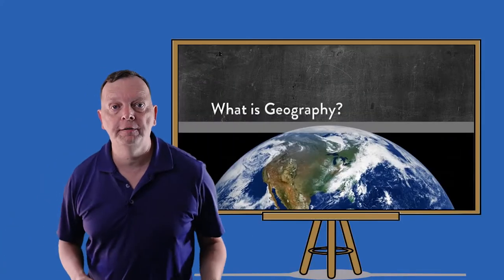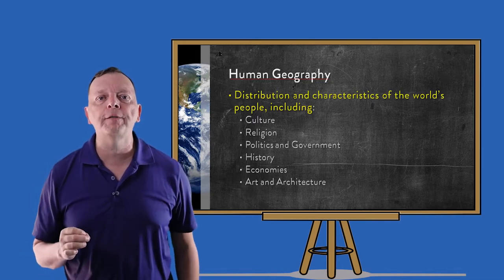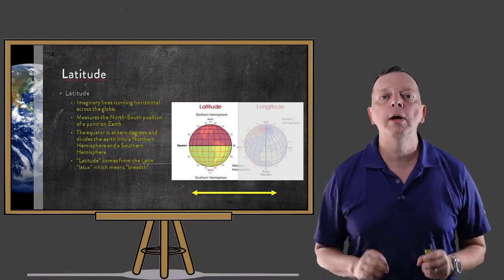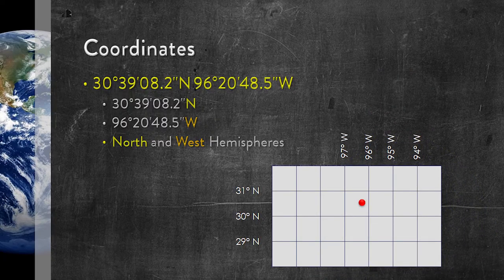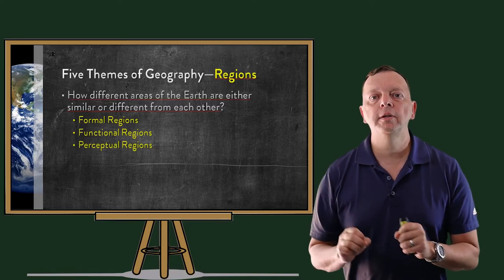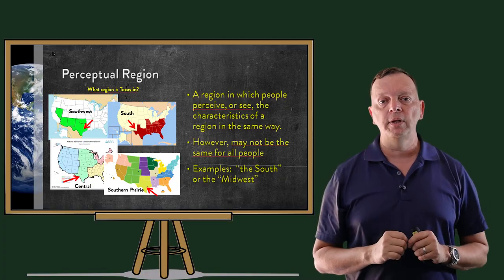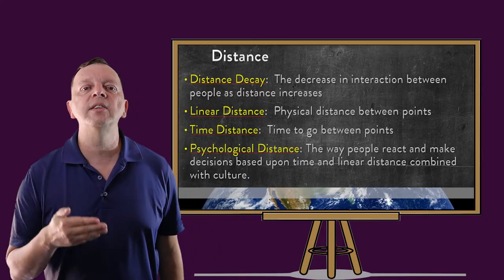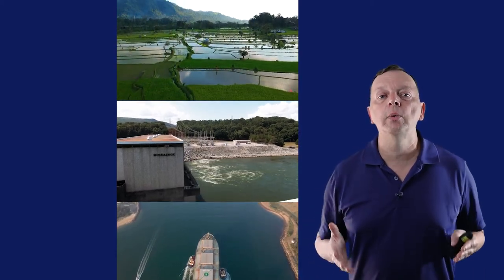Introduction to Geography and the Five Themes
This is the introductory lesson to the World Geography course.

In this lesson, the definition of geography is provided and it is explained what the difference is between history and geography.

The differences between physical and human characteristics of the Earth are introduced and then the Five Themes of Geography are explained.

These are Location, Place, Region, Movement, and Human-Environment Interaction.  Mr. Rueschhoff uses each of these themes to introduce basic geography concepts.

In Location, the difference between Absolute and Relative Location is explained.  The use of latitude and longitude is demonstrated as well as how longitude is used to determine time zones.

In Place, the role of physical and human characteristics in studying an area is explained.

The three types of Regions:  Formal, Functional, and Perceptual are explained with examples of each.

When discussing movement, how geographers study cultural diffusion, cultural convergence, and cultural divergence is discussed.  Additionally, linear distance, time distance, and psychological distance is introduced.

Last, the lesson concludes with how Human-Environment Interaction describes how mankind has changed and been changed by the Earth's physical environment.

This course is meant to be an introduction for a World Geography or Regional Geography course meeting the Texas Education Knowledge Standards (TEKS) for the World Geography studies course.  However, it is useful as an introduction for any geography, history, or social studies course.